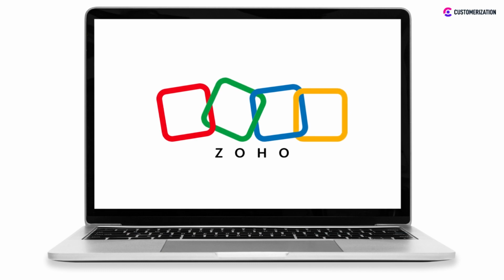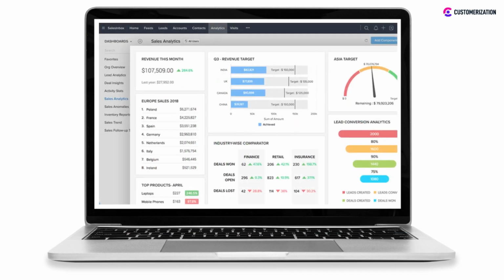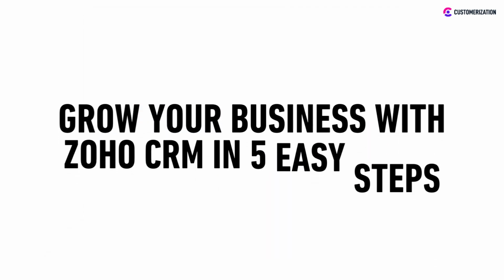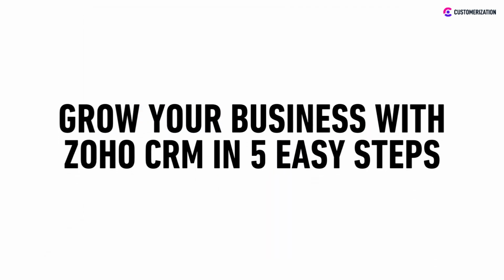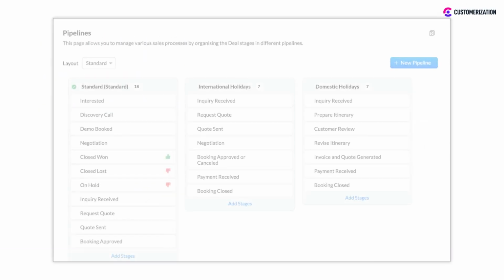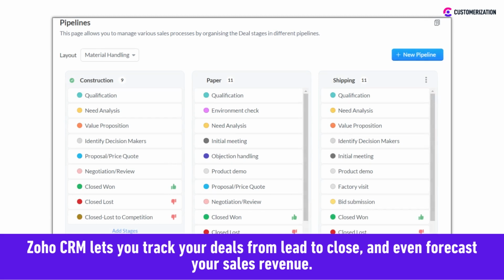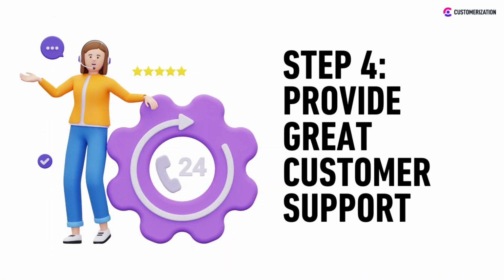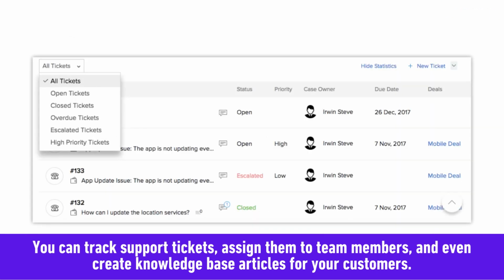Grow your Business with Zoho CRM in 5 Easy Steps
Running a small business can be overwhelming. You're trying to manage everything from sales to customer support, all while growing your business. But what if there was a way to make it easier?

Are you looking to grow your business and achieve digital transformation? In this video, we'll show you how to effectively use Zoho CRM in five easy steps. CRM software is a powerful tool that can help you secure new clients, enhance customer experience, accelerate revenue, and drive productivity. By streamlining customer engagements, a CRM allows you to sell to and retain clients more efficiently. Discover the value of CRM as we explore how it helps you sell more, manage your sales pipeline, automate tasks, focus on priority customers, reduce client churn, monitor sales performance, and drive team productivity.

Choosing the right CRM for your business is crucial, and we highly recommend Zoho CRM or the Zoho One suite of tools. Zoho One offers a comprehensive platform that combines productivity and WFH tools, eliminating the need for additional apps. It integrates seamlessly with popular communication and productivity tools like Zoom, Microsoft Teams, Slack, and more. Zoho also provides powerful virtual assistance capabilities through Zia AI, helping you optimize your services and predict client behavior. With gamification features, Zoho creates a fun and competitive sales atmosphere, motivating your team and accelerating revenue.

Getting support and assistance is easy with Zoho and its partner network, including agencies that offer custom implementations to meet your business needs. You can try Zoho for free with their 30-day trial, allowing you to experience their robust salesforce automation tools. Zoho's pricing is fair, transparent, and offers plans for every budget, from startups to small businesses.

If you're ready to scale up your business and learn more about Zoho CRM, watch our tutorial and start your journey towards business growth and success. Don't miss out on valuable opportunities – harness the power of CRM with Zoho today!